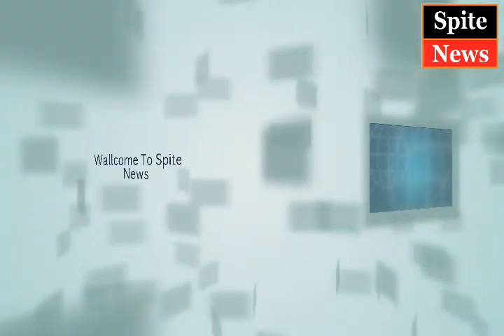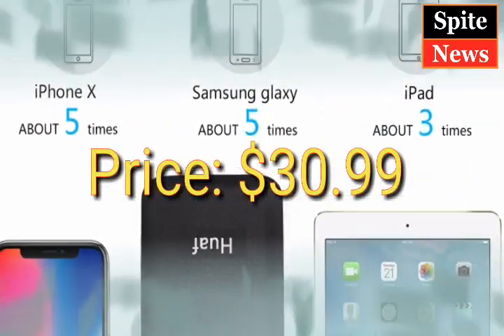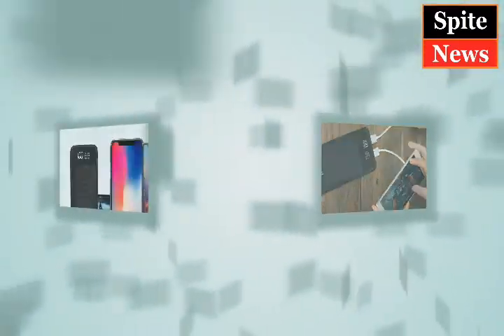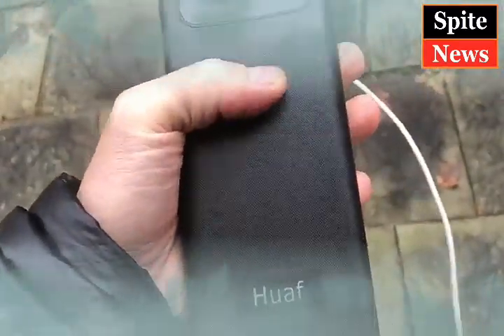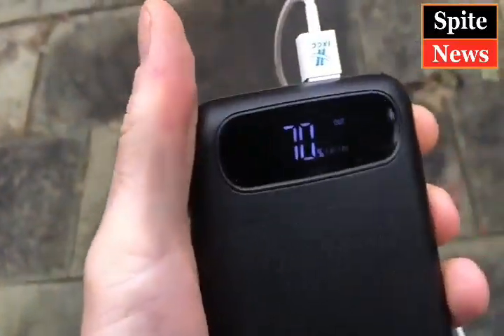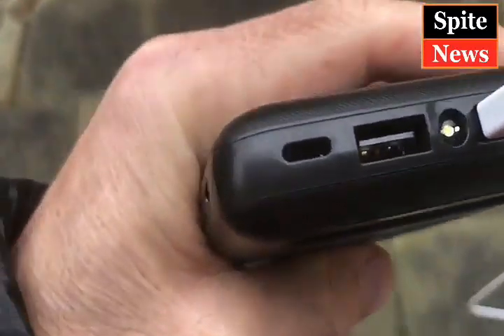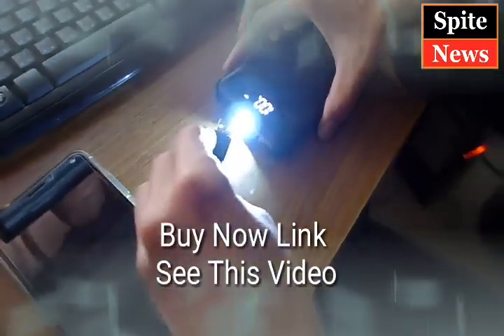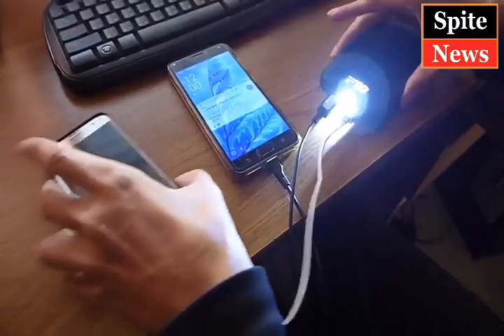HuaF Power Bank Portable Charger 24000mAh Battery Pack 3 Inputs Include Type-C Port HuaF Compatible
HuaF Power Bank Portable Charger 24000mAh Battery Pack 3 Inputs Include Type-C Port HuaF Compatible Smart Devices Tablet Almost All Cellphones
Price:$30.99

- - - - - - - - - - Gadgets & Tools I Use - - - - - - - - - -

Cooling Pad
DSLR Mic
SD Card
Mobile Mic
DSLR Tripod
Mobile Tripod
Mouse & Keyboard

- - - - - - - - - - My Power Backup Accesorios - - - - - - - - - -

Inverter UPS
Exide 150Ah Battery
Extension Cord
    All In One Shopping Link.
    A To Z All Shopping.
    Today New Time Offers

- - - - - - - - - - Thanks  - - - - - - - - - -